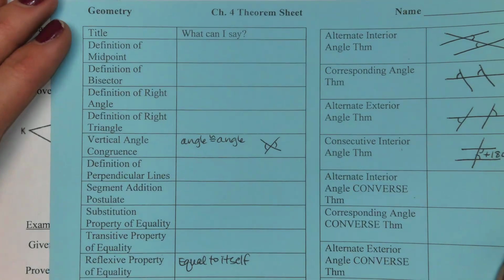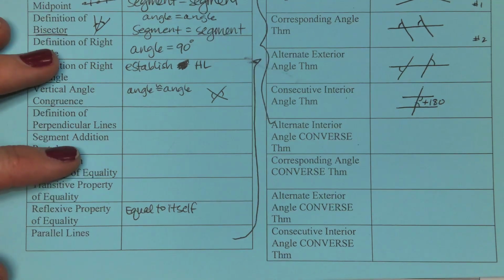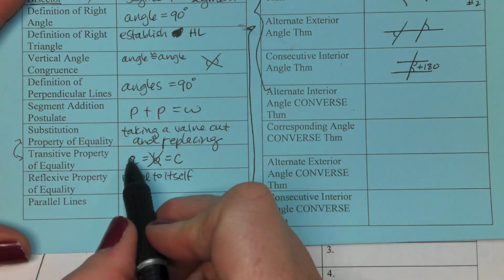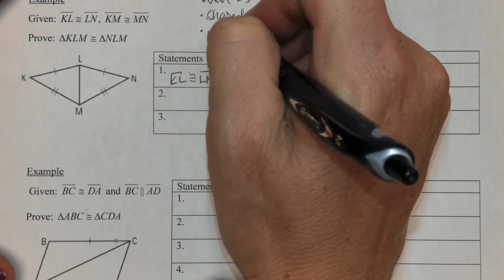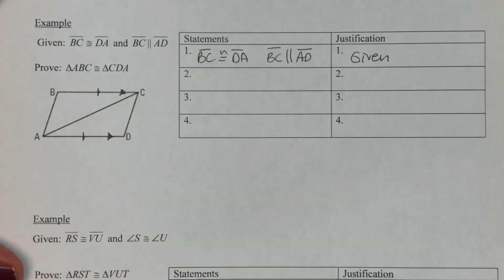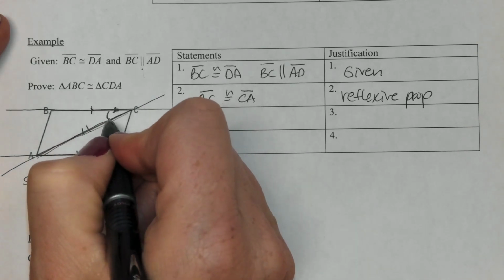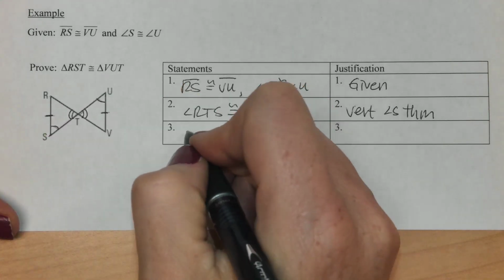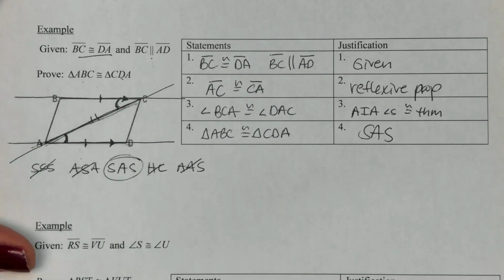Triangle Proofs (Day 1)